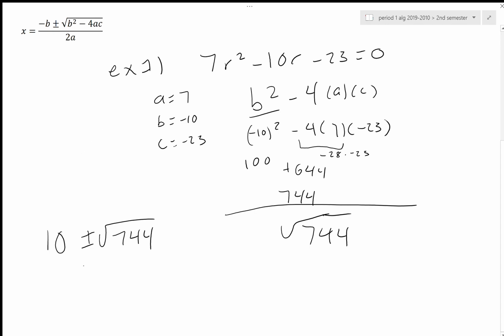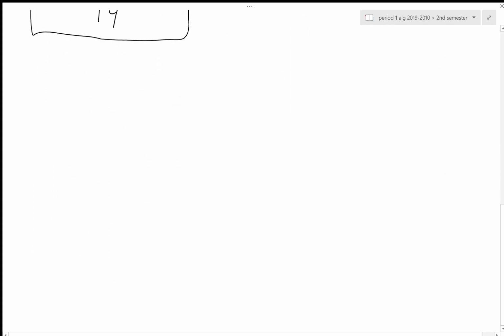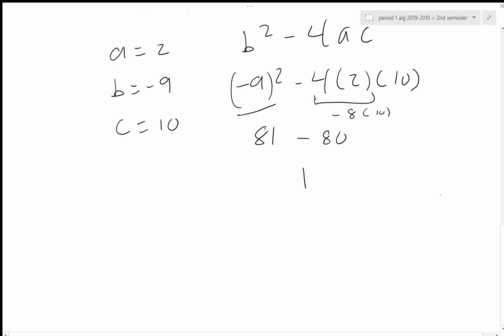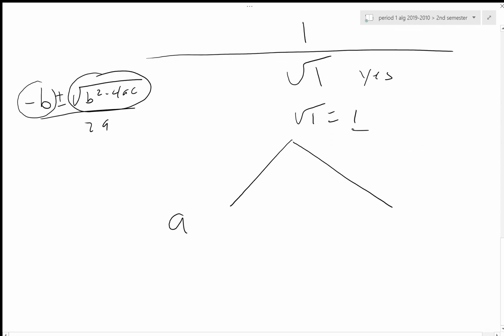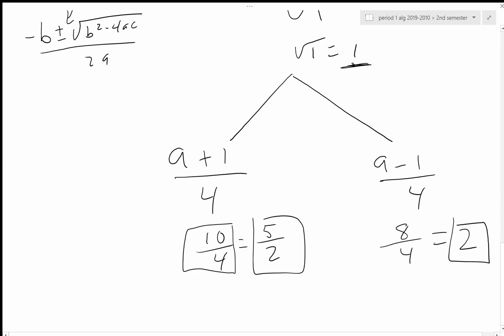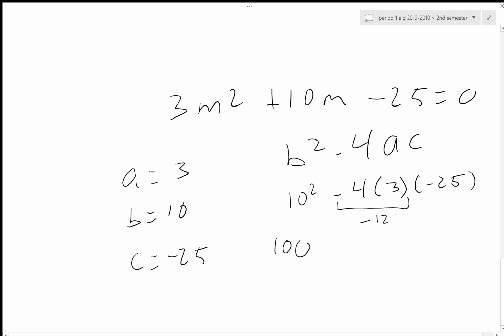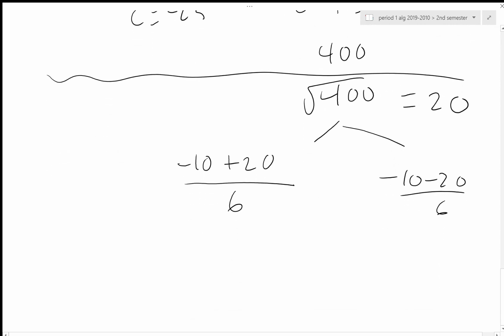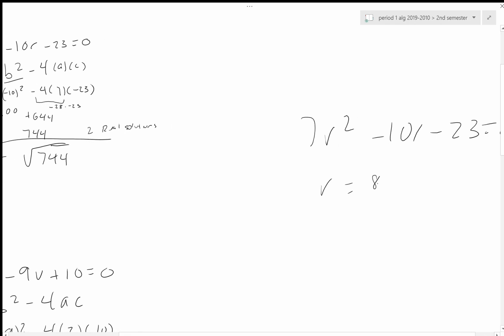The Quadratic Formula Part 2